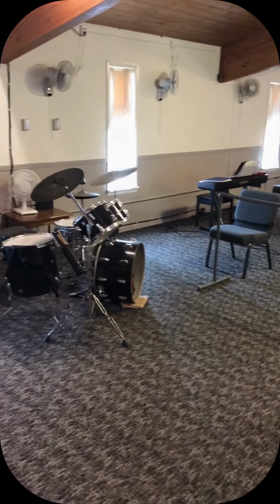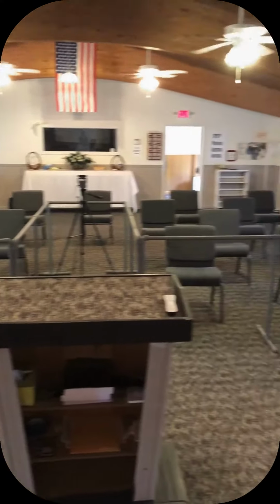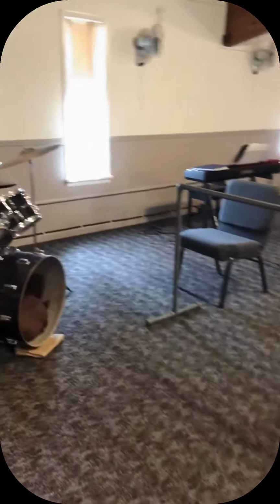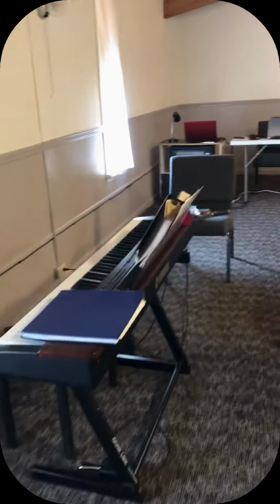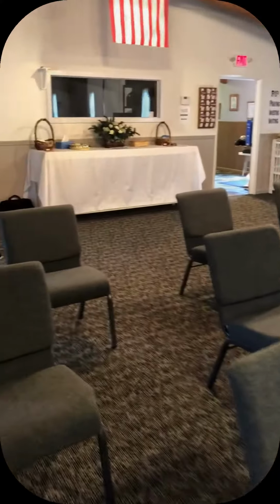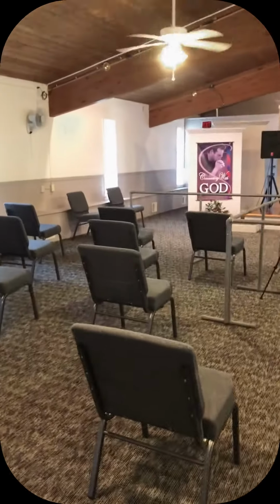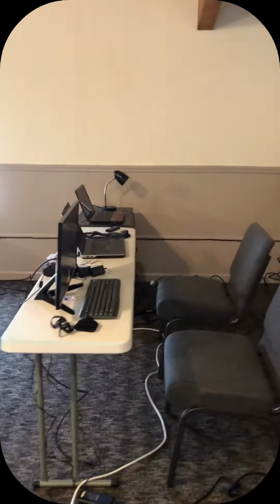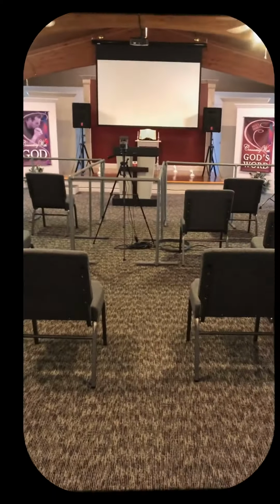Behind the Scenes at OBF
We've been busy praying, planning, offering time and support, and working together to get our new broadcasting setup complete at the church building. Take a look...